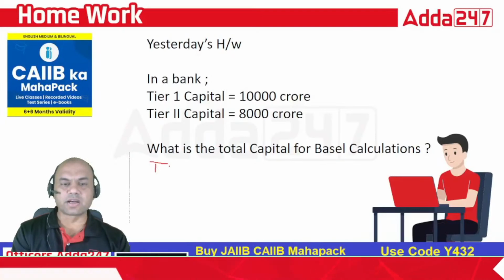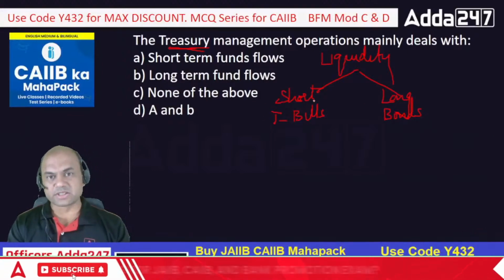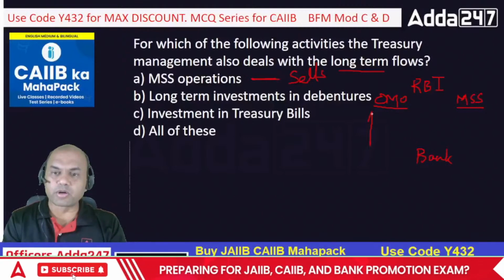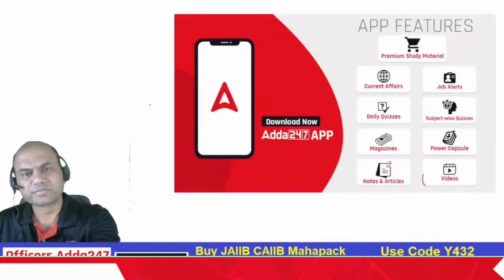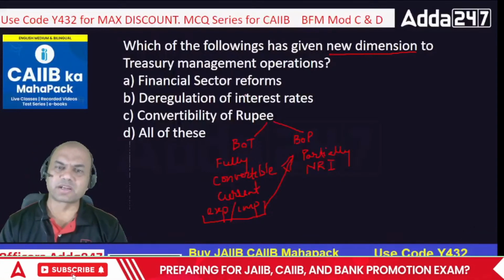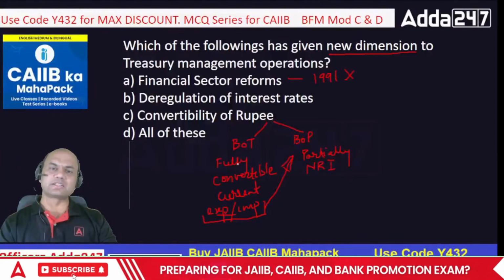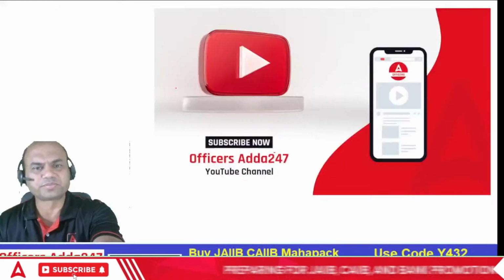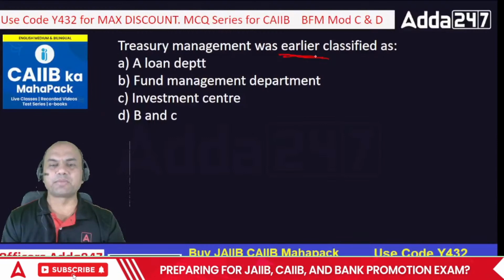CAIIB June 2023 | BFM | English Medium | Selection Series | 80 DAYS 80 CLASSES | Class 31